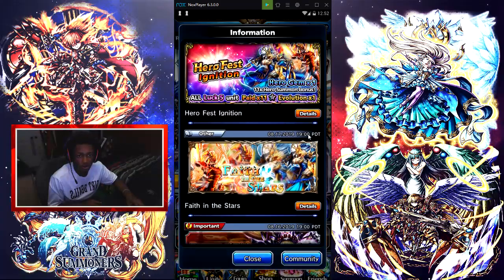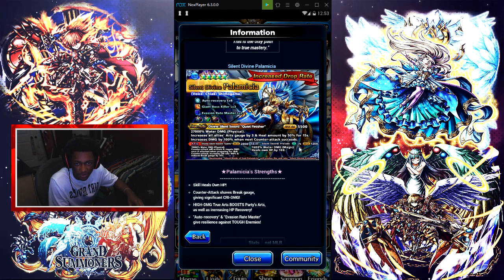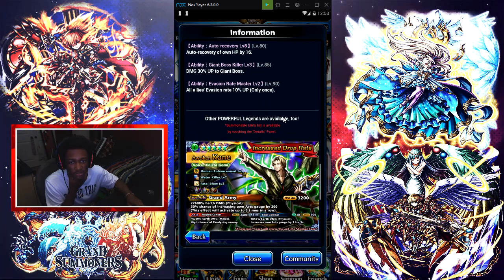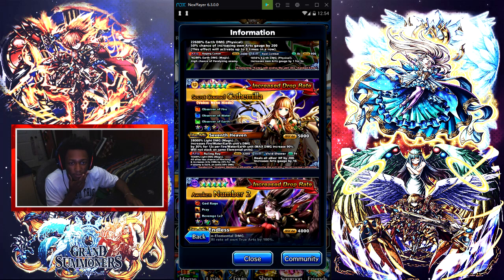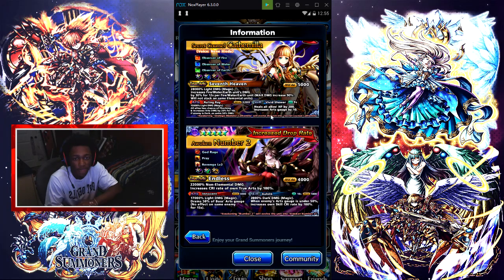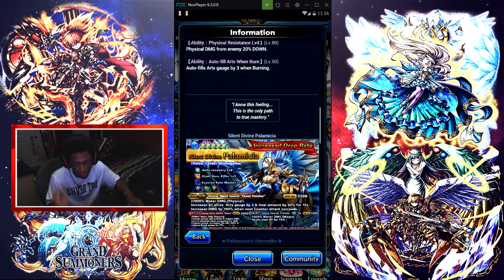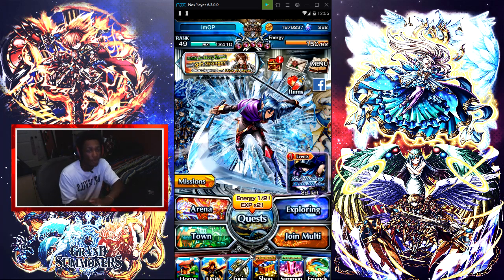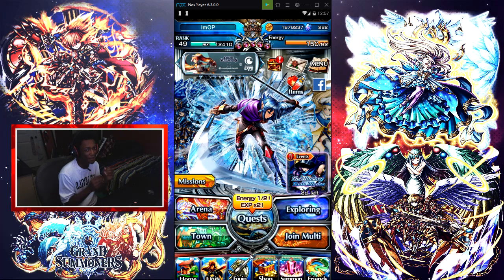Grand Summoners - Should You Summon On This Banner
•3 Likes For Your Boy Sleepy!